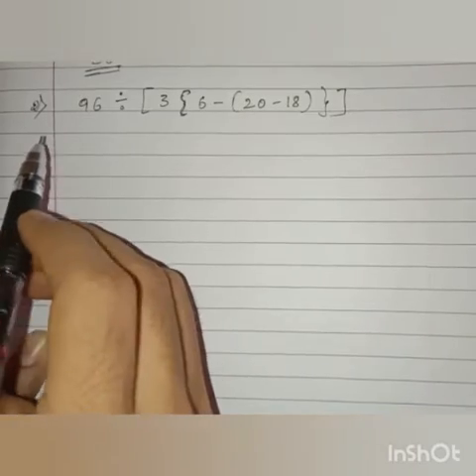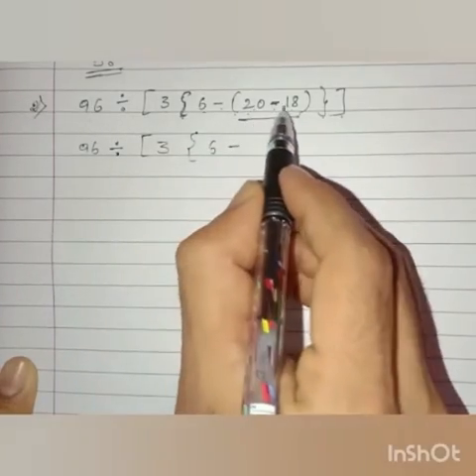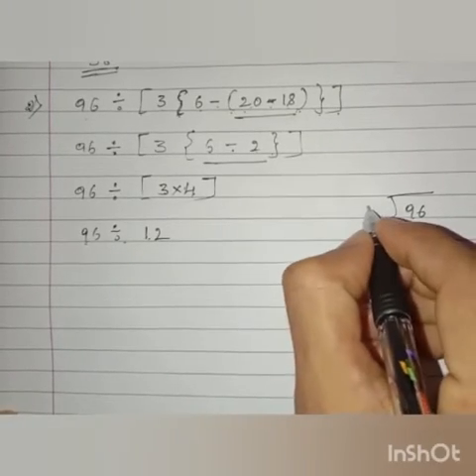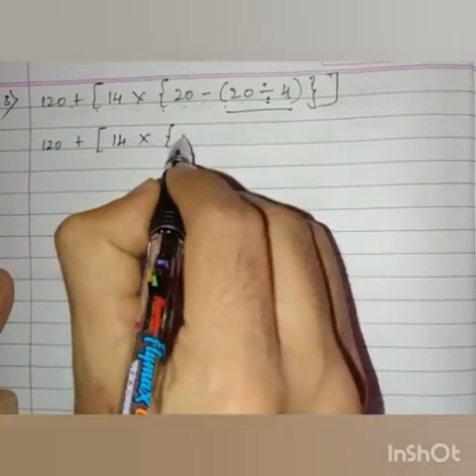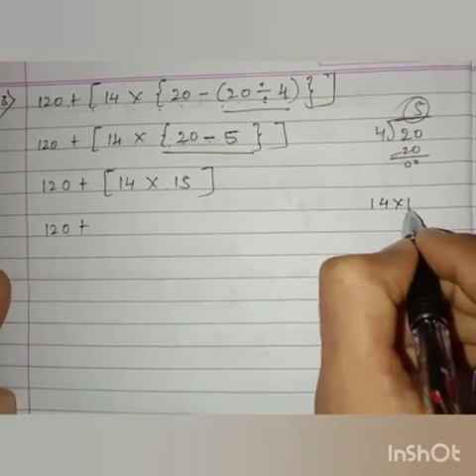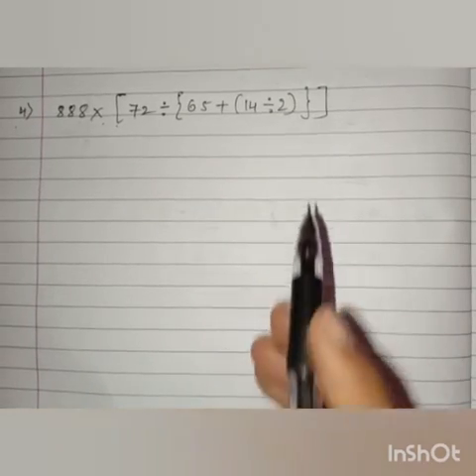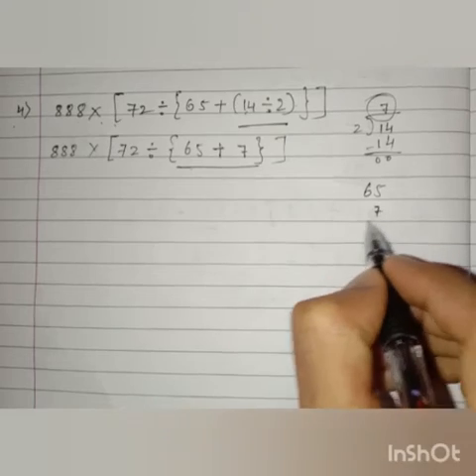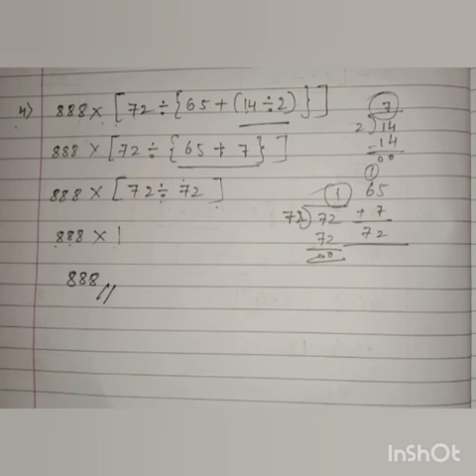Grade 6:CBSE-Maths-Playing with Numbers Part 4